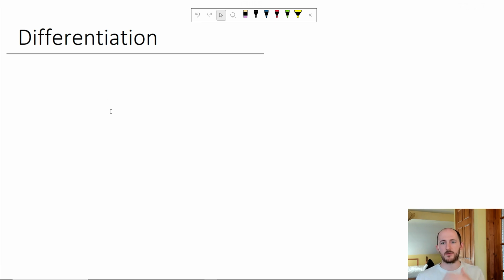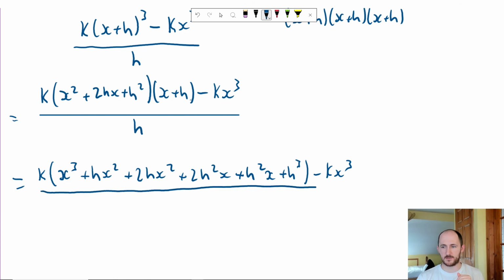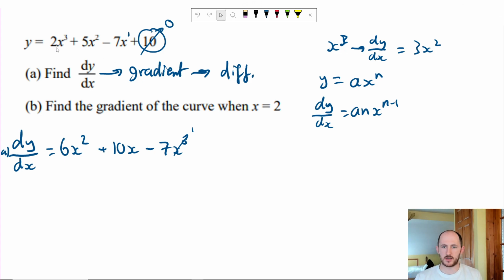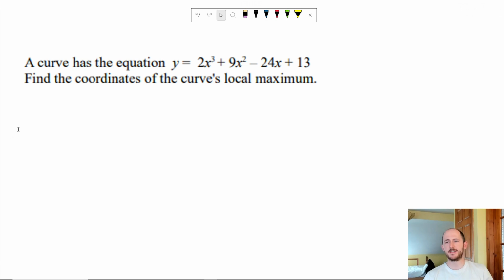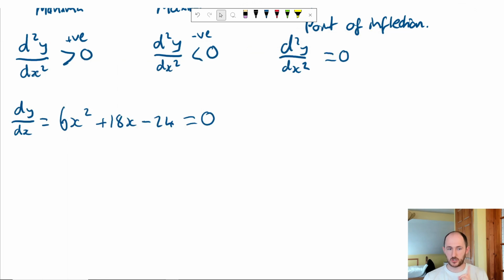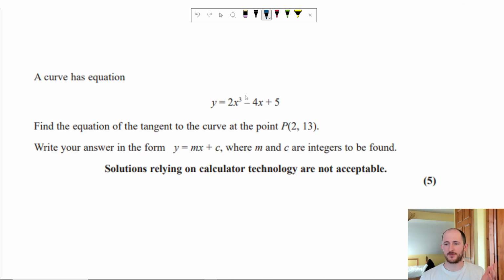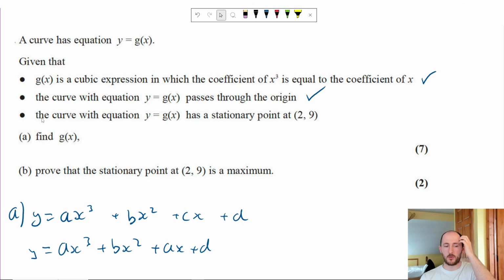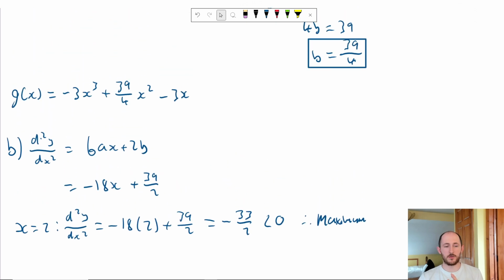A Level Maths Made Easy - Differentiation AS